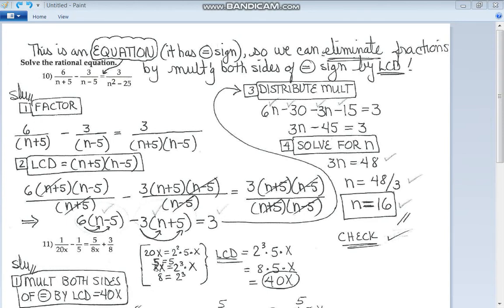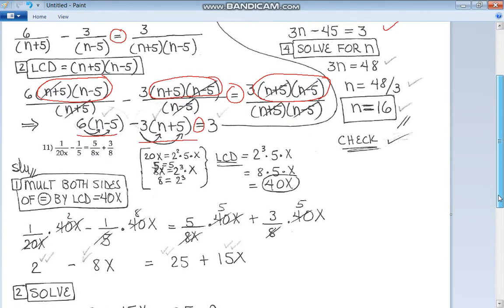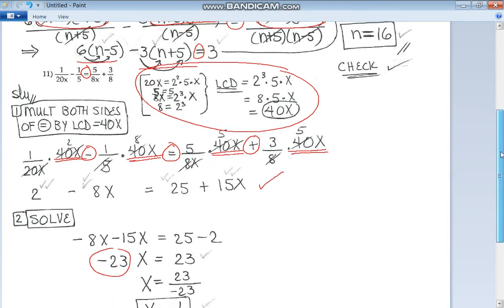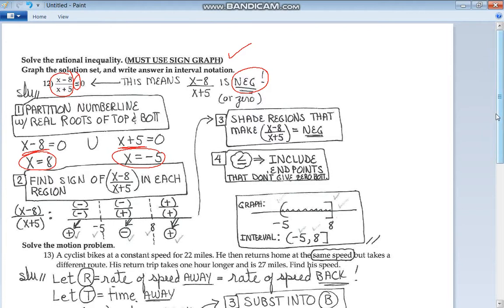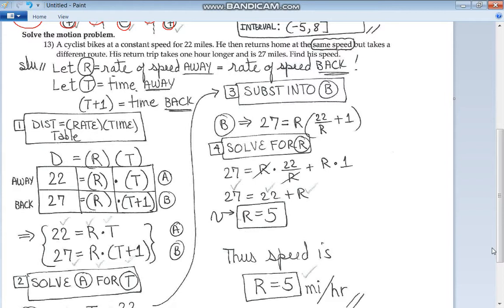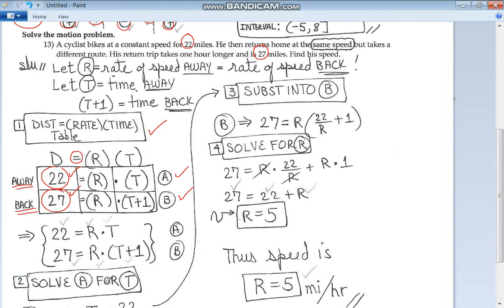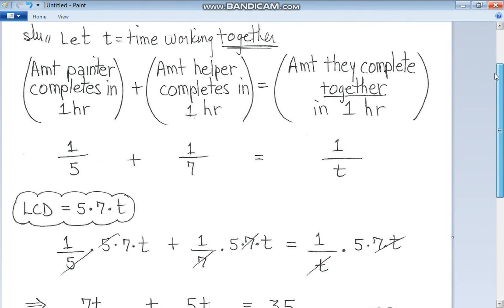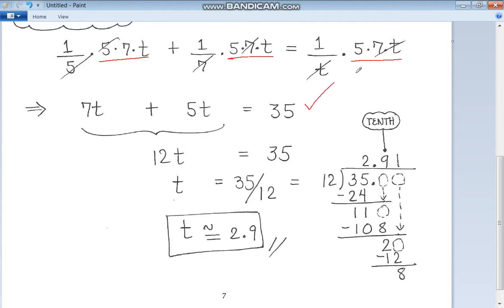key 131 e3 pr 10-14